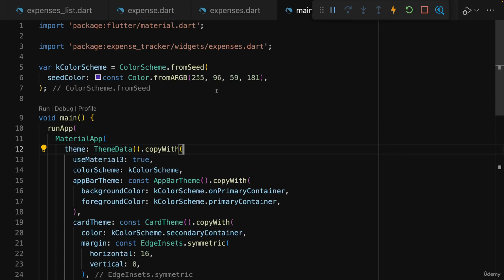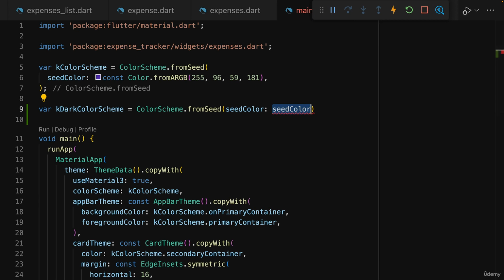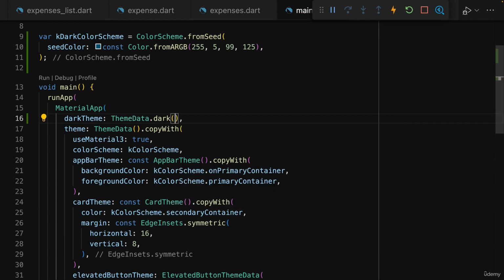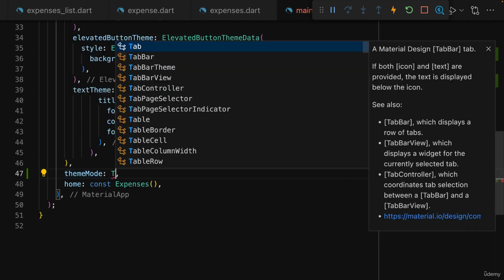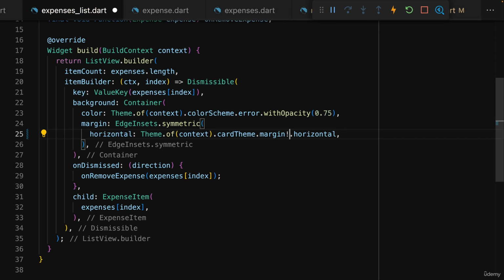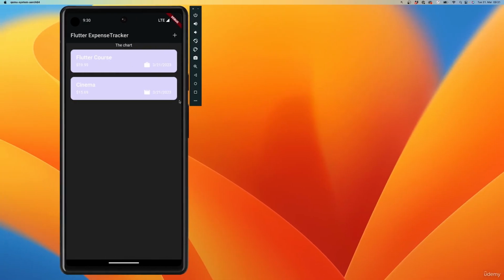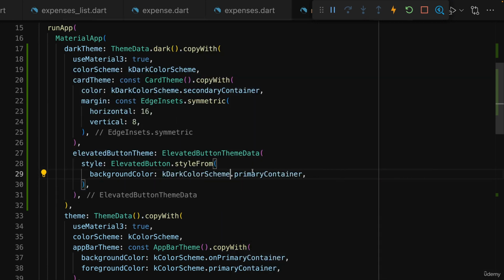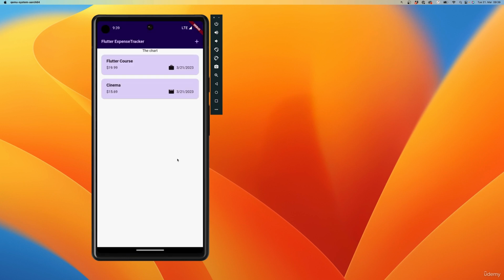126 Adding Dark Mode